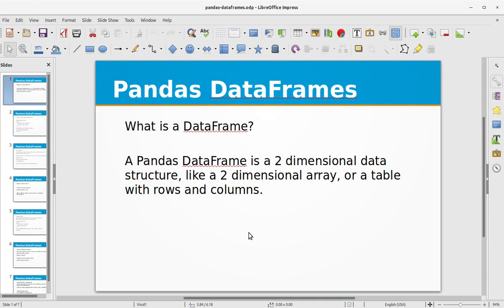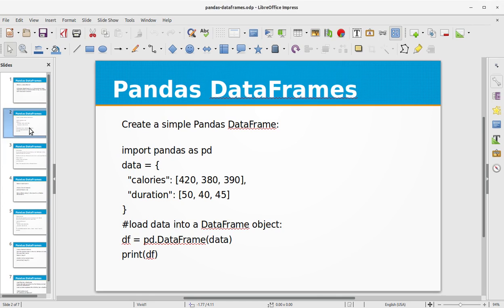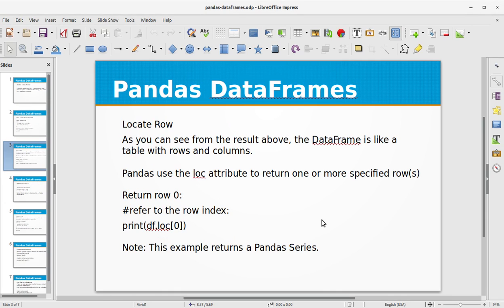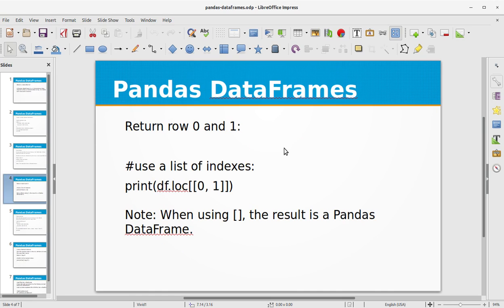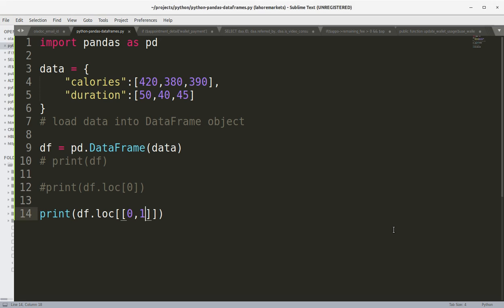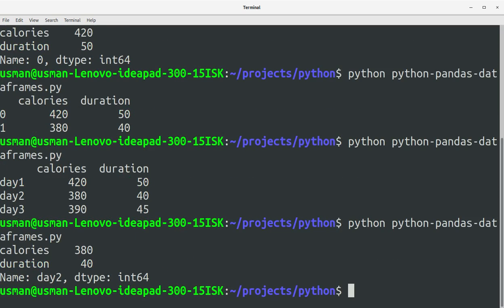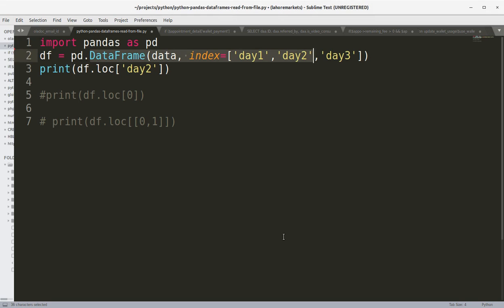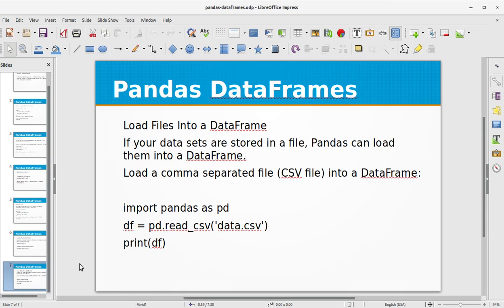How to use Data frames in Python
In this video training, you'll learn how to use Data frames in Python. Pandas DataFrame is two-dimensional size-mutable, potentially heterogeneous tabular data structure with labeled axes (rows and columns). A Data frame is a two-dimensional data structure, i.e., data is aligned in a tabular fashion in rows and columns.